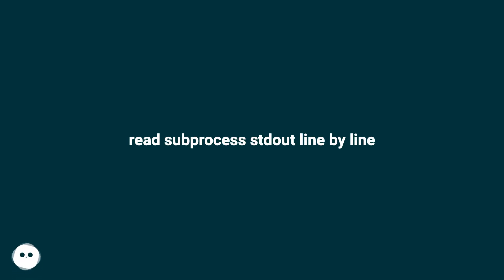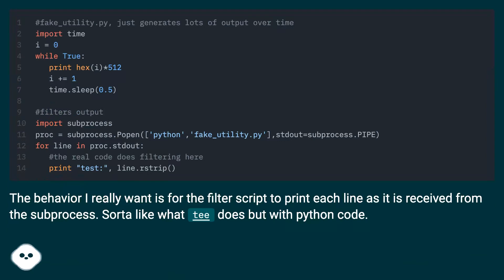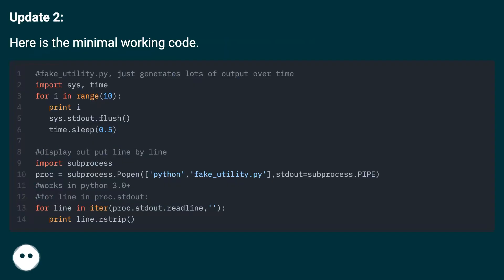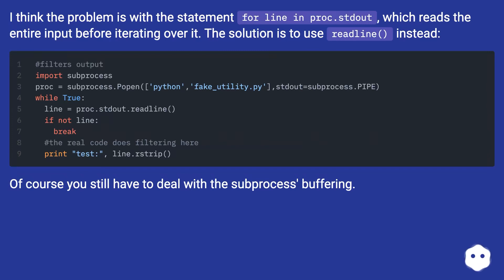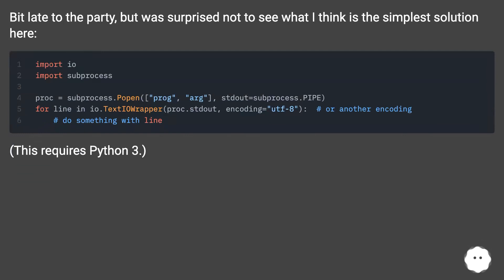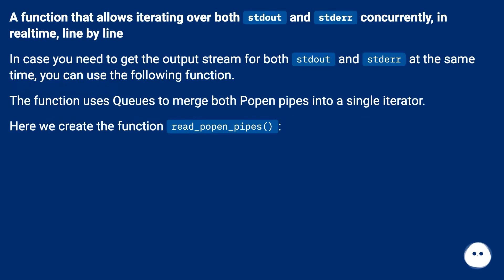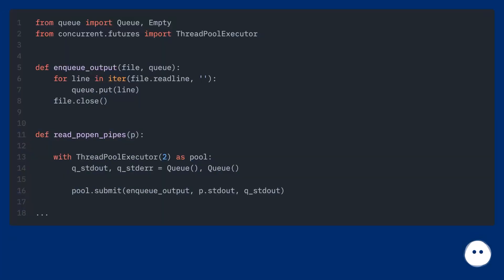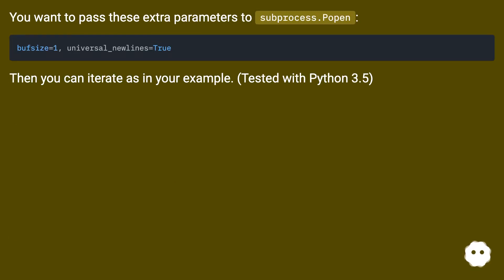read subprocess stdout line by line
Chapters
00:00 Read Subprocess Stdout Line By Line
01:35 Accepted Answer Score 241
02:25 Answer 2 Score 101
02:46 Answer 3 Score 29
03:14 Answer 4 Score 22
04:24 Answer 5 Score 18
04:43 Thank you